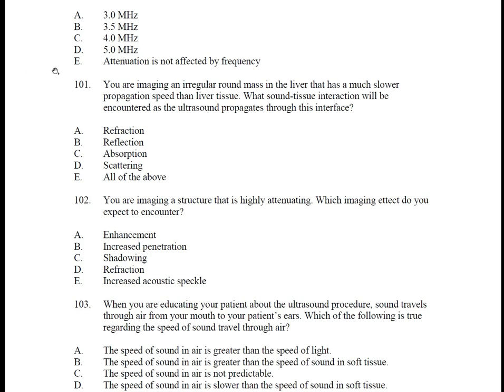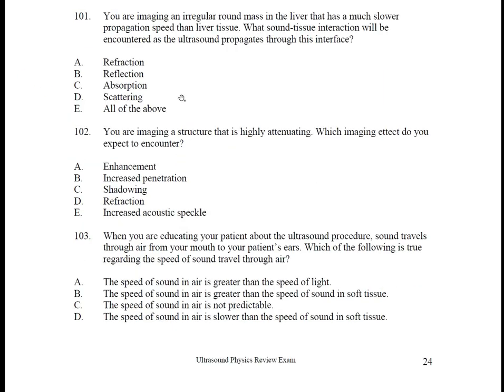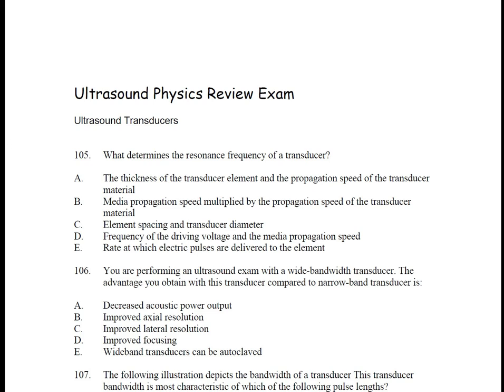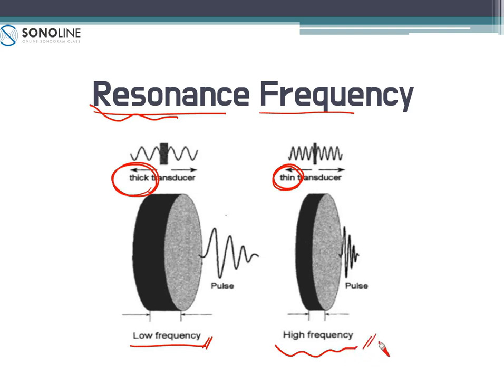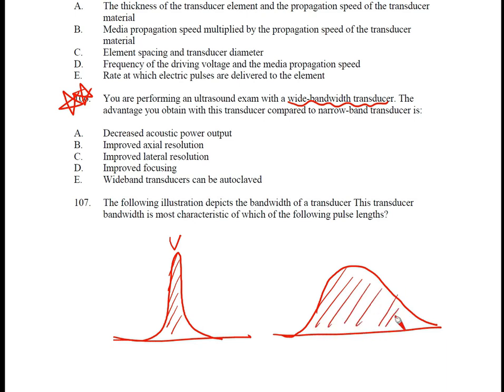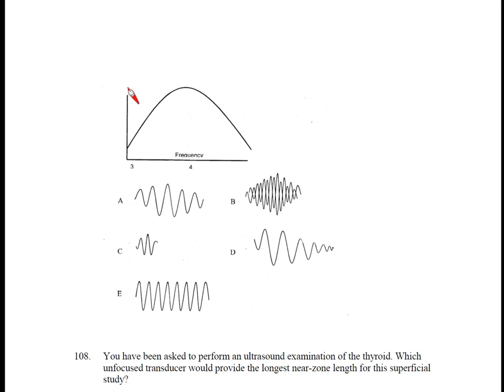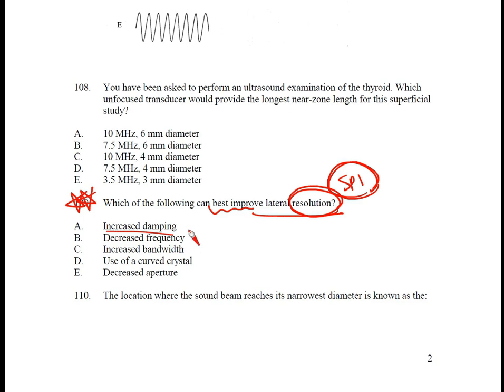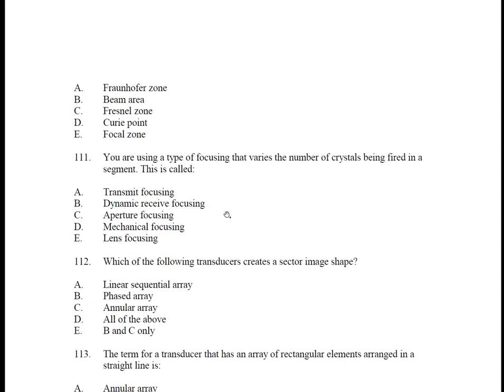(11) Ultrasound physics questions (Q101 - Q110)